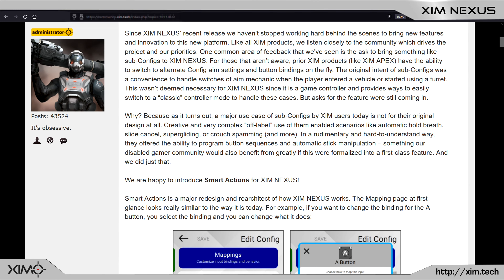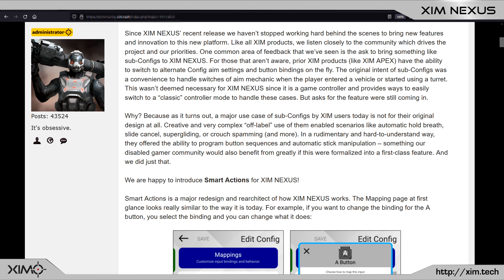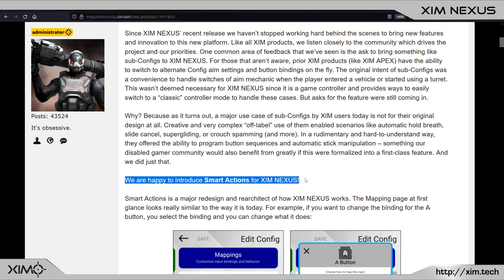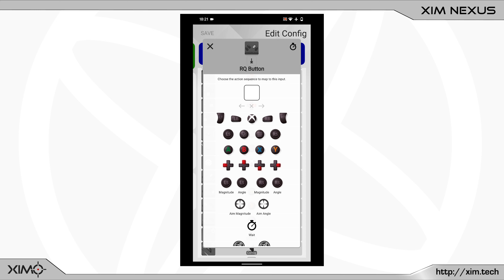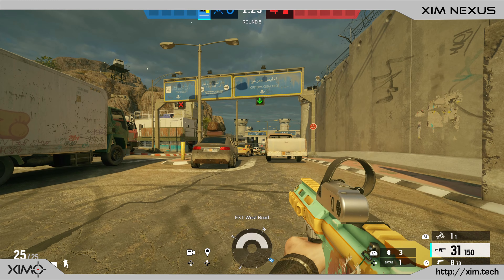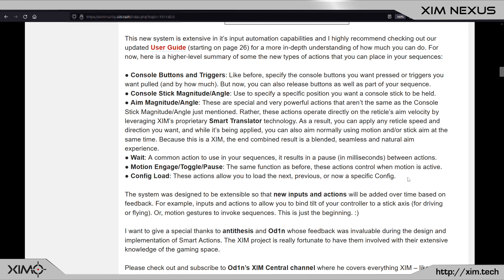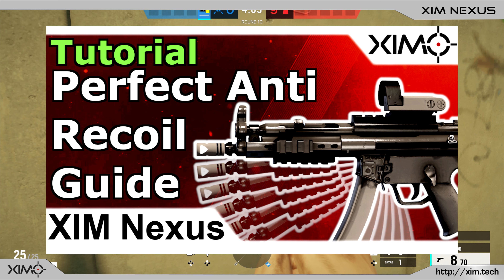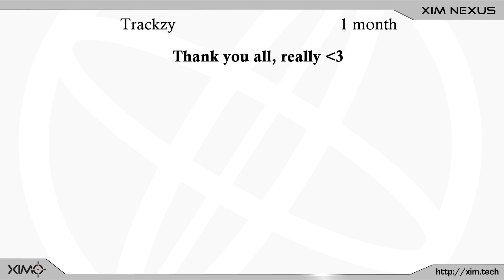XIM Nexus - Smart Action Beta Firmware Announcement - Insane New Nexus Firmware